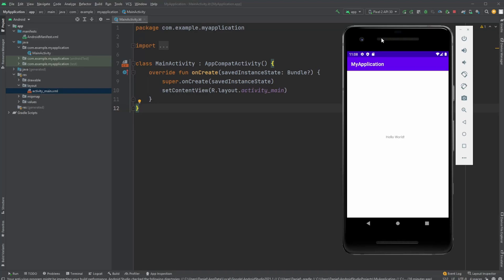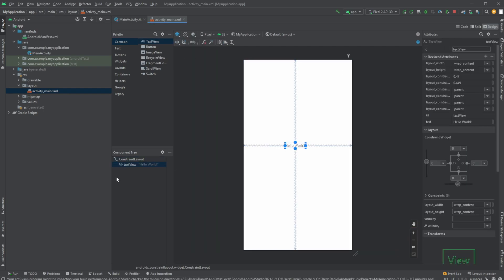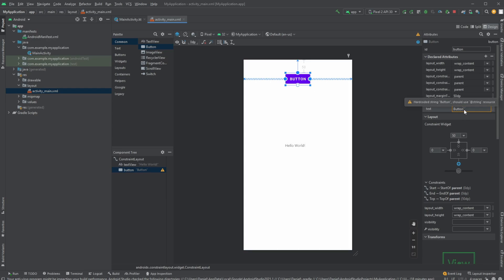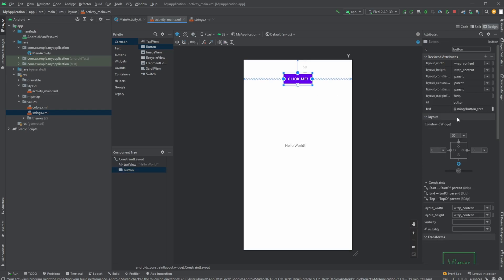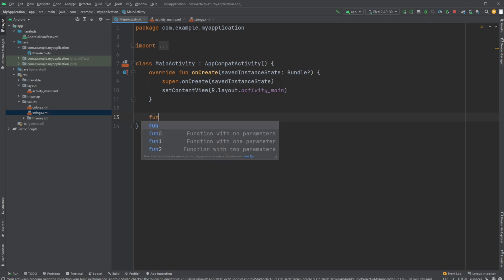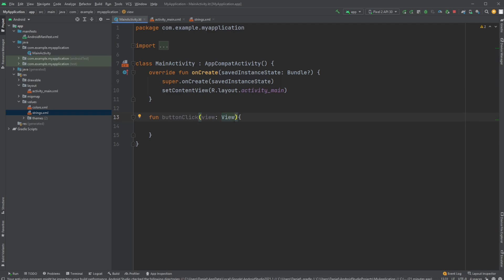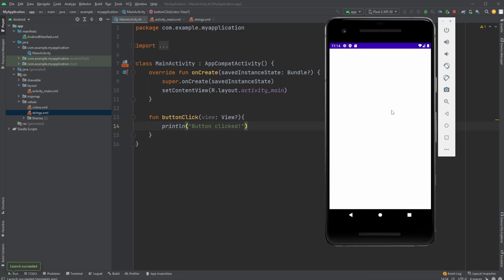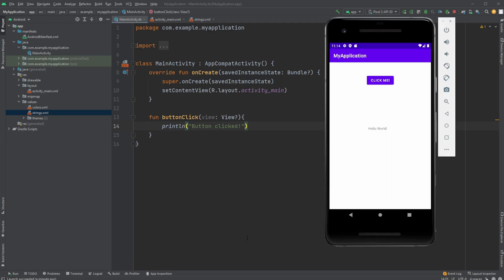Kotlin - How to create a Button and set up onClick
In this Kotlin and Android Studio tutorial, I showcase how we can create a button and add an onClick event which connects a button click to a function in an activity.